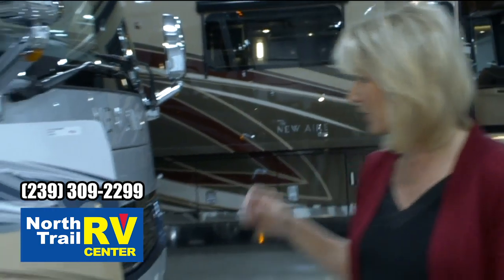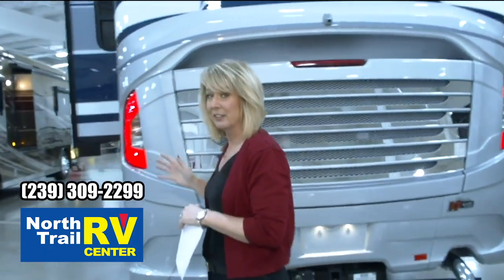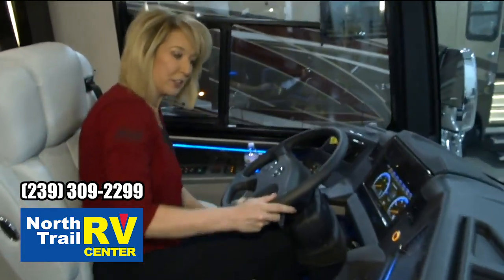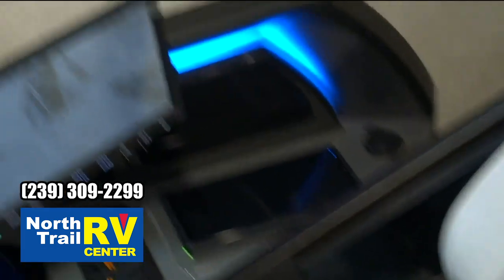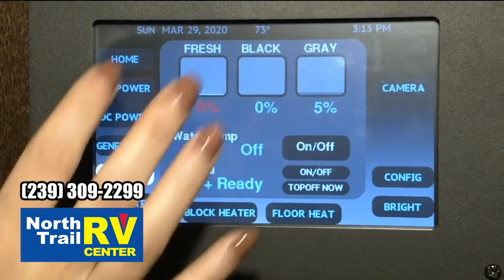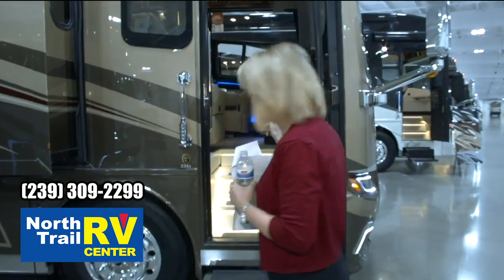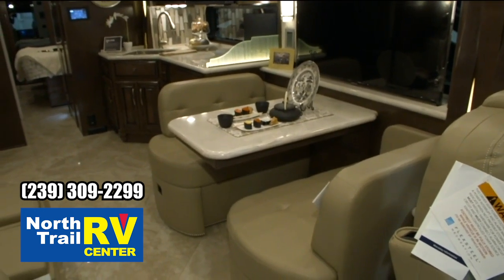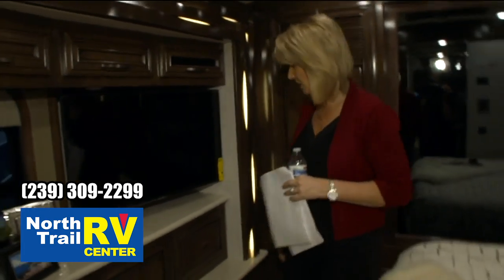Newmar 2021 New Aire Motorhome First Look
Take a "Sneak Peek" of the new 2021 Newmar New Aire Motorhome. This "First Look" at the new 2021 Newmar New Aire shows you the new features, options and specs for this great luxury motorhome.

North Trail RV Center is the World's Largest Newmar Motorhome Dealer with over 200 new and used Newmar Motorhomes in stock.